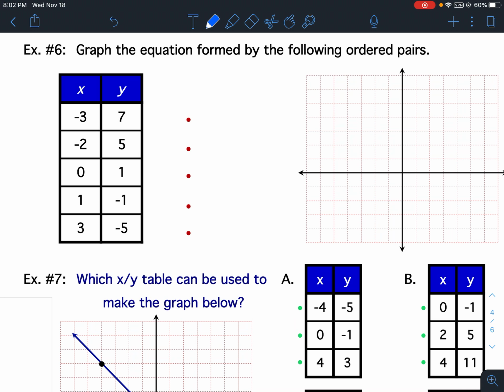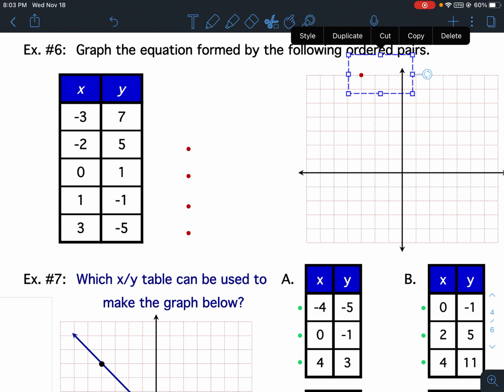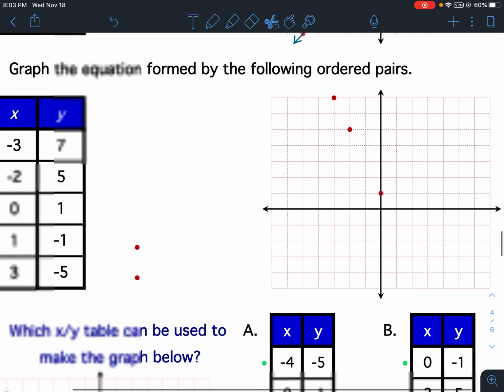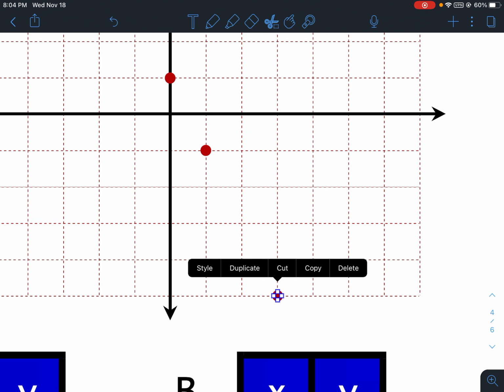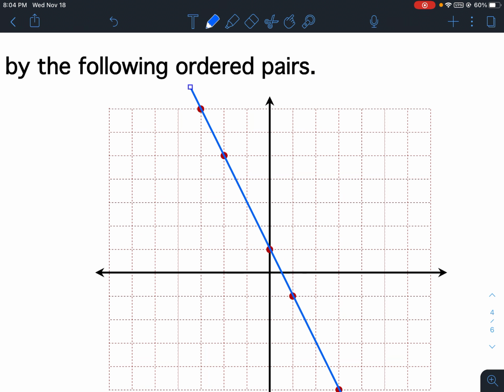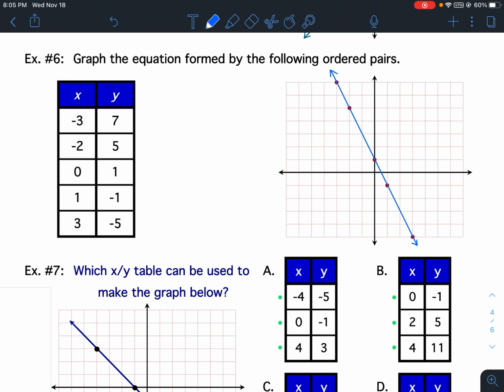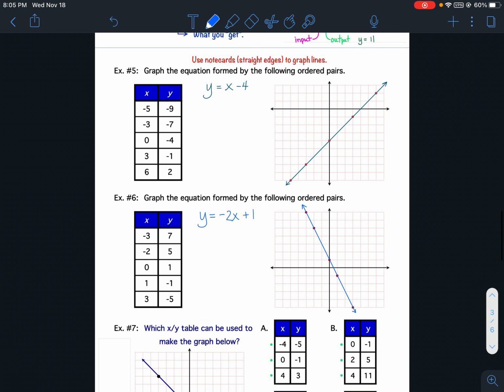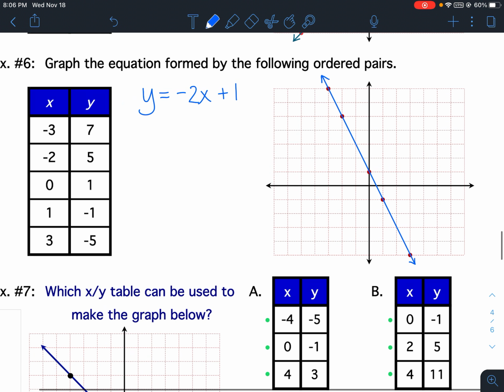Coord. Plane (Pre-6) Notes: Ex. #6